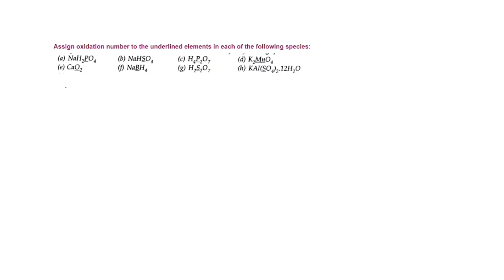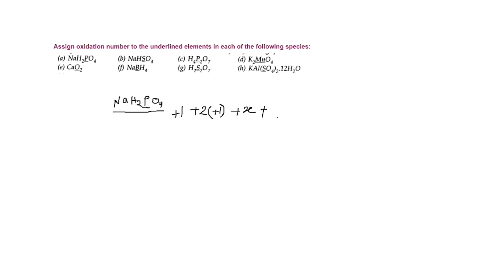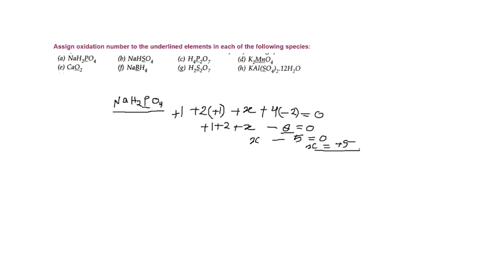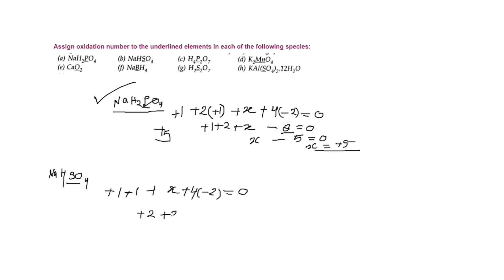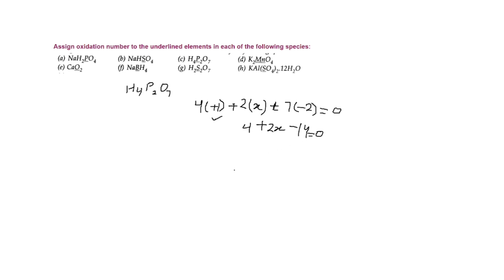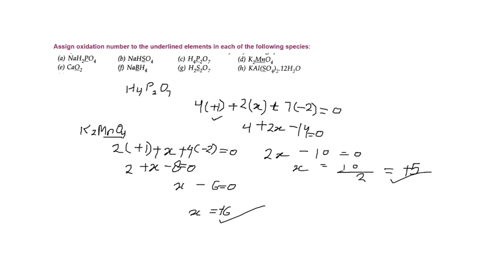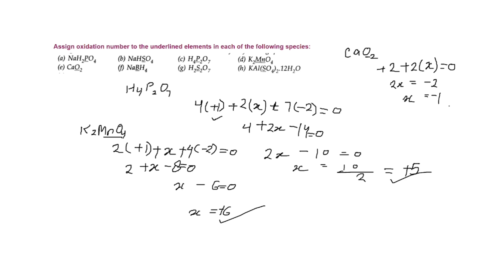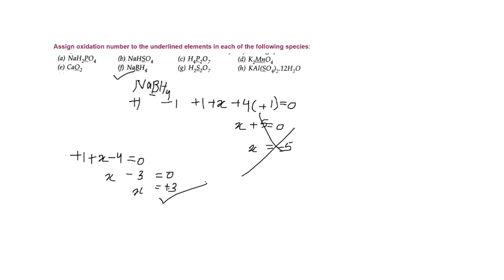Assign oxidation number to the underlined elements in each of the following species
Assign oxidation number to the underlined elements in each of the following species by Shivangi Sharma